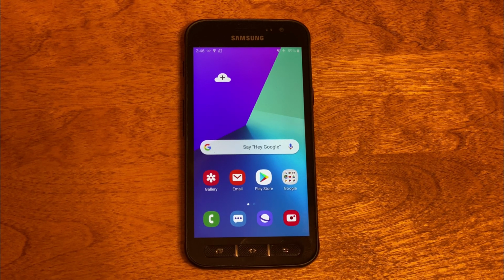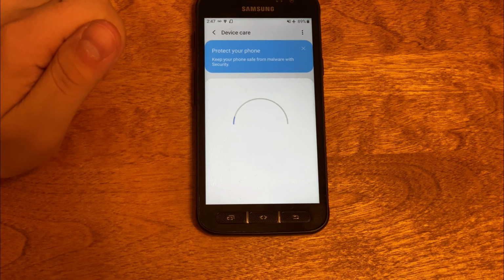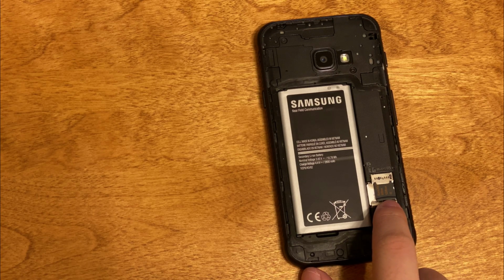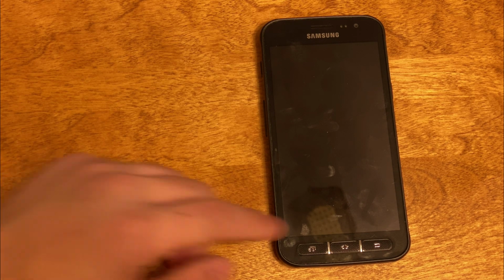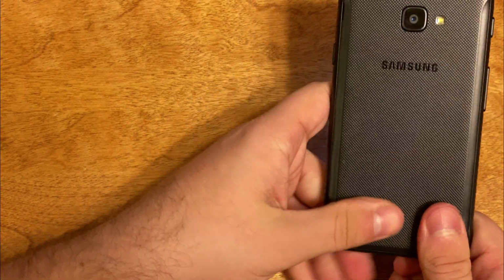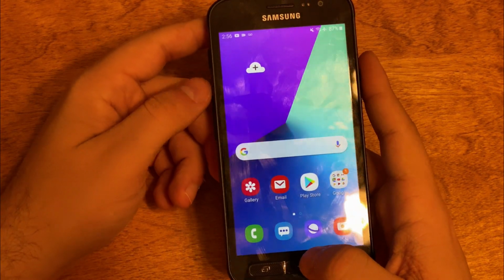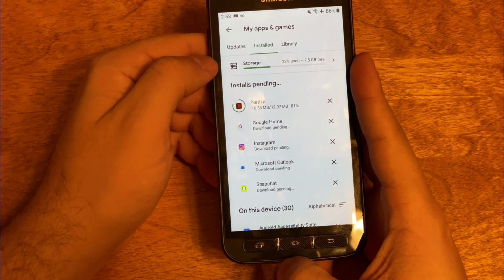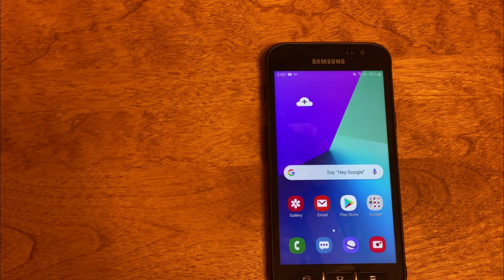Review of the Samsung Galaxy X-Cover 4 -4K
Review of the Samsung Galaxy X-Cover after many years.